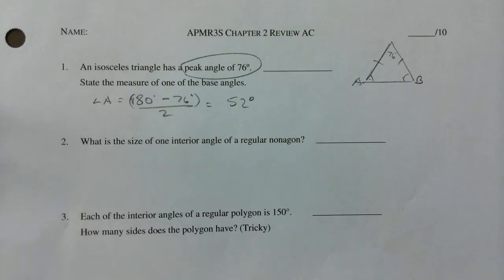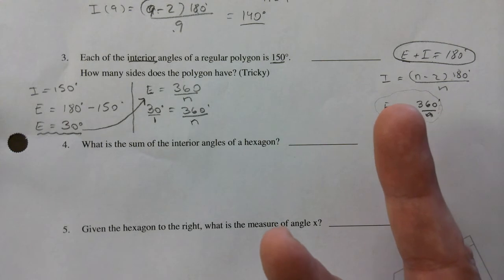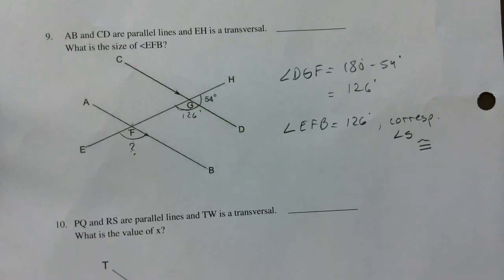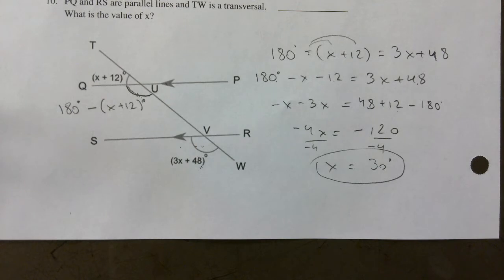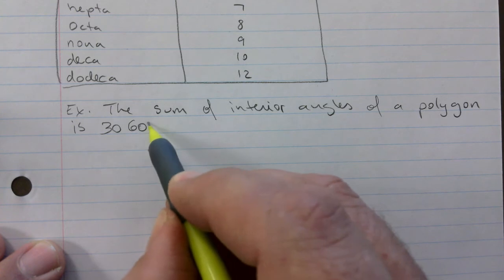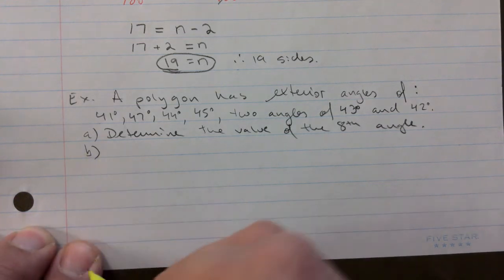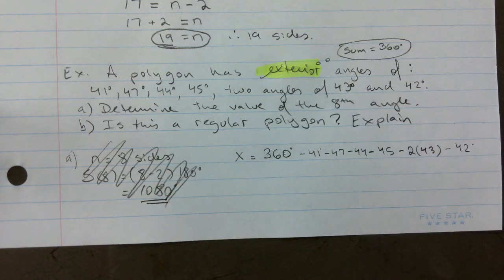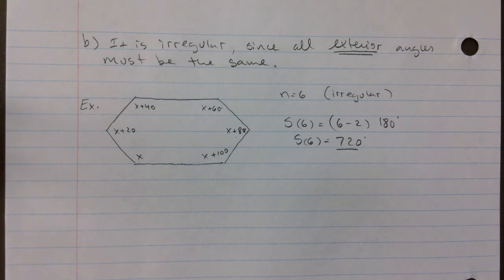APMR3S 01 CH 2 POLYGONS 2